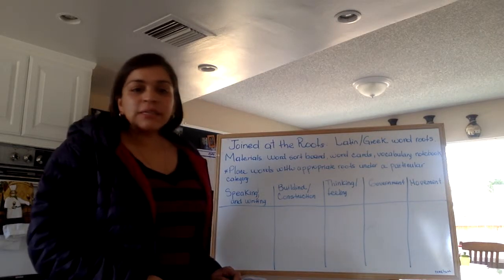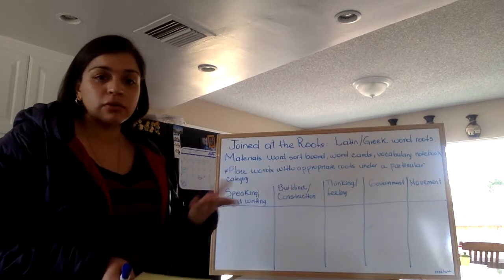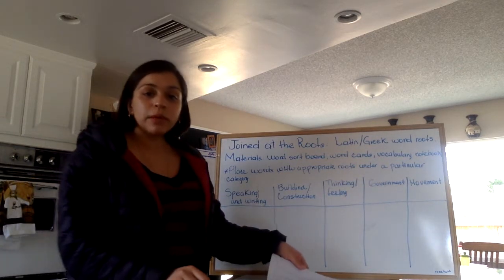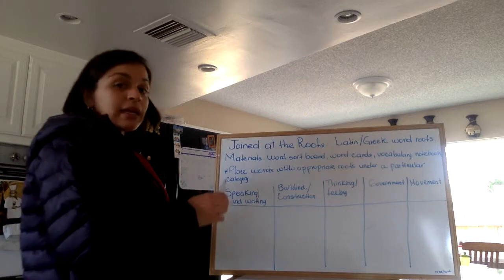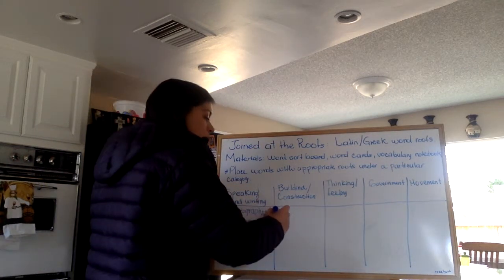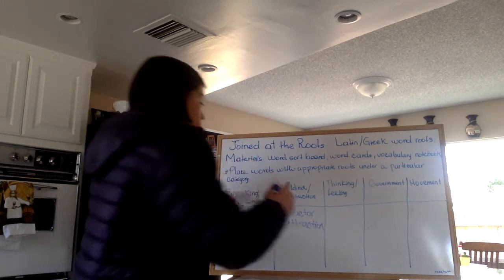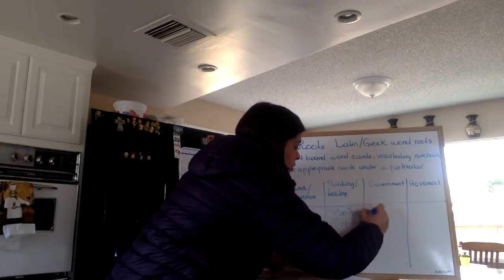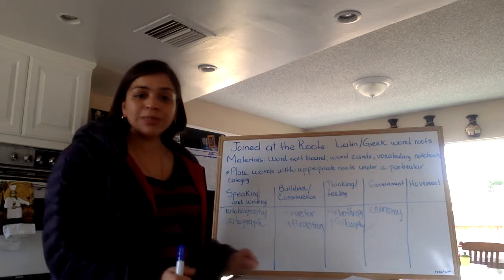joined at the roots